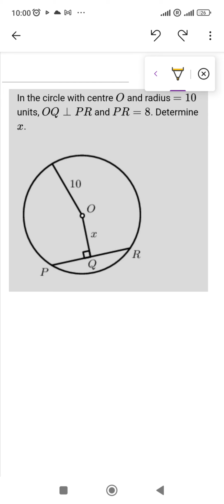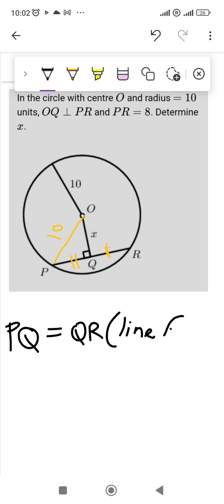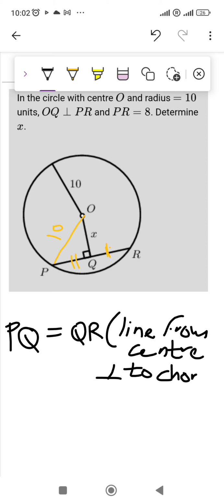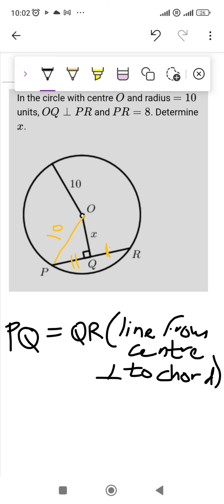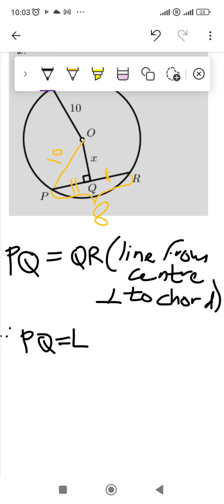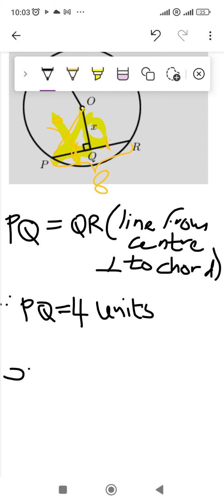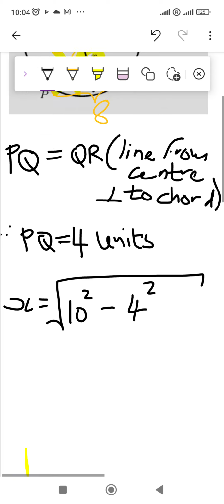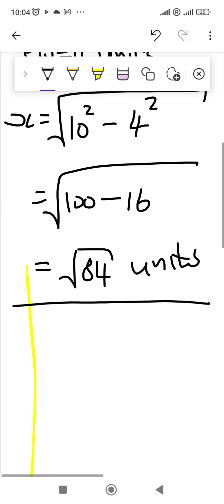Euclidean Geometry - Theorem 1 - example 1